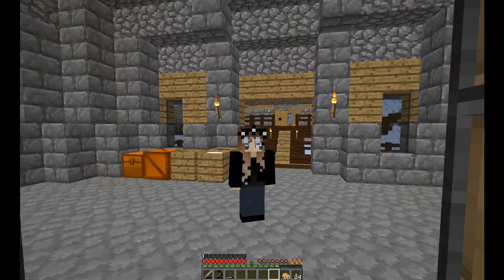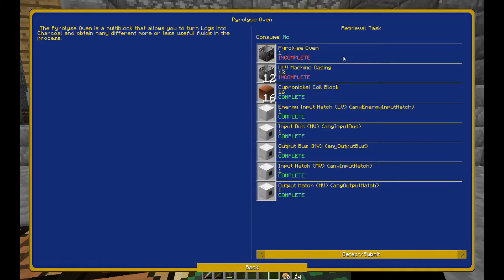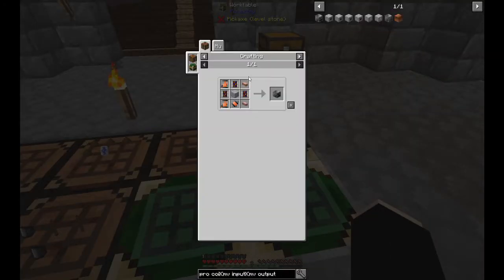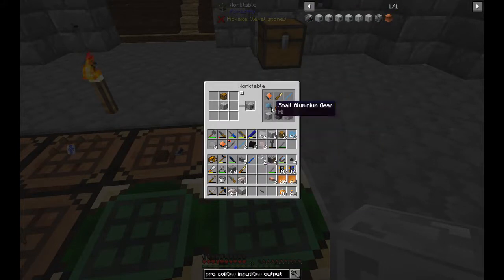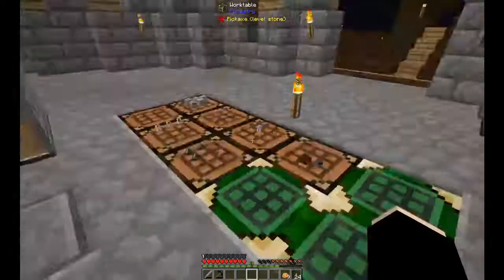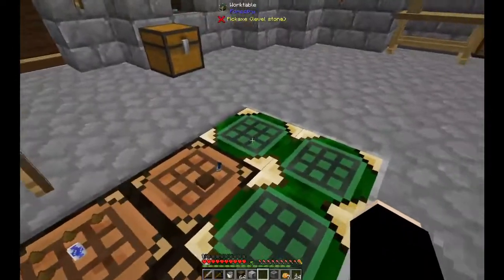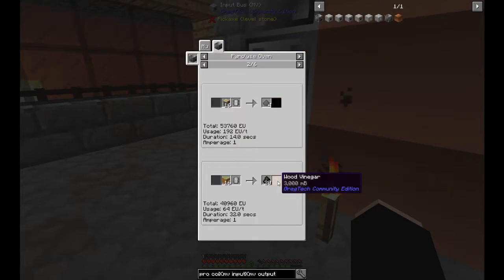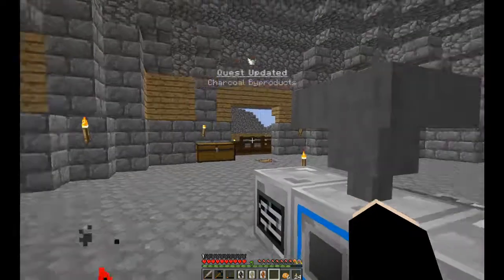Minecraft - GregBlock - 29 - Wood Cooker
I may not be able to pronounce it correctly, it still works.